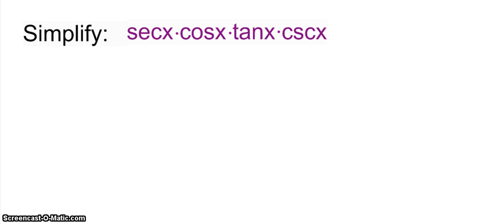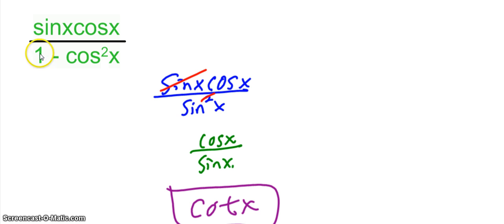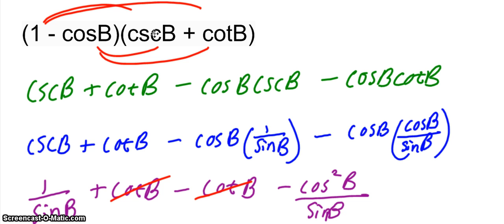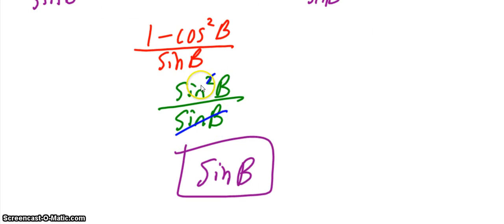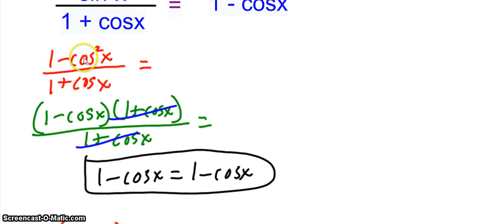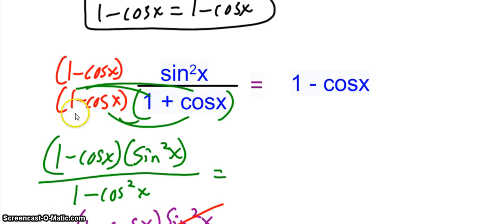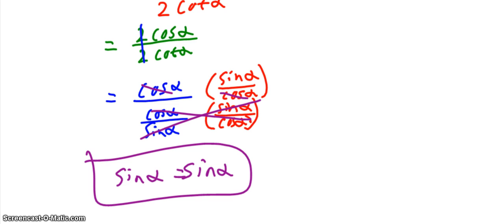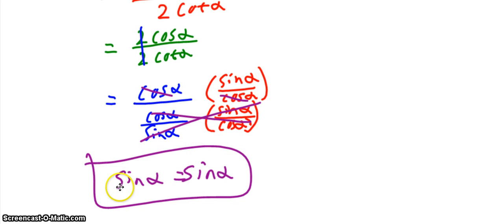Verifying and Simplifying Trig identities mixed practice